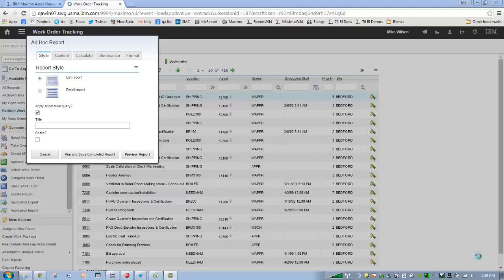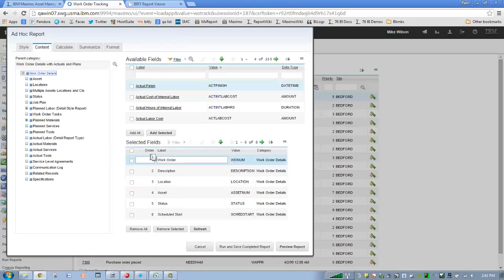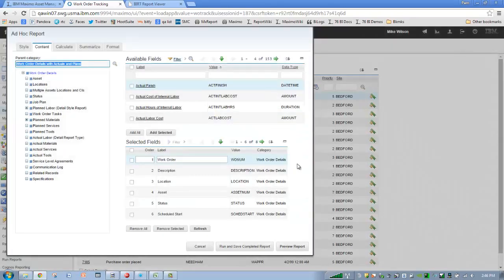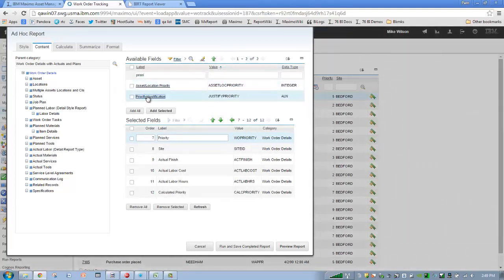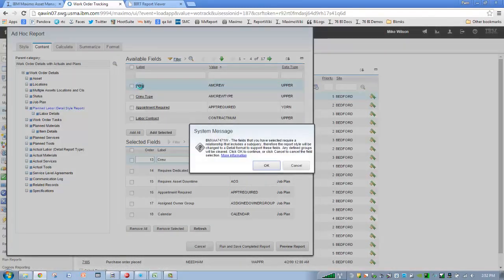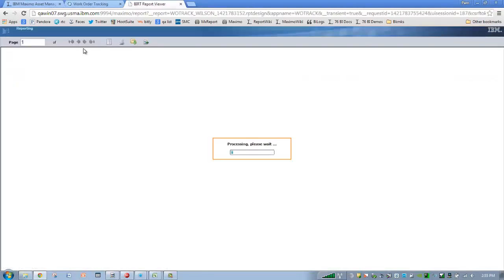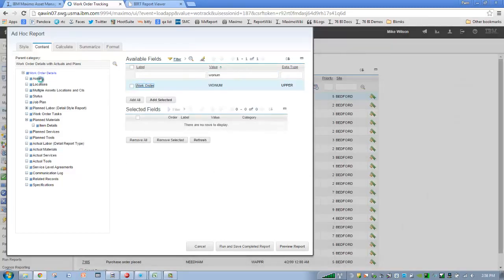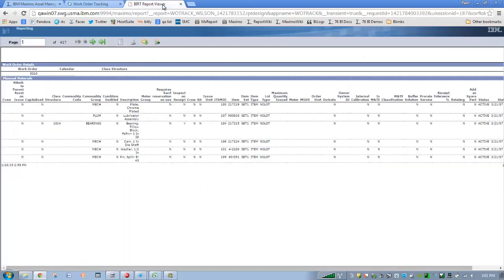Maximo 76 Ad Hoc Reporting Content Tab Part 2